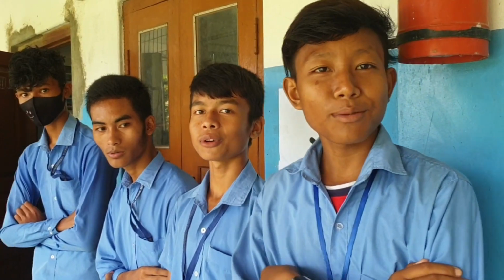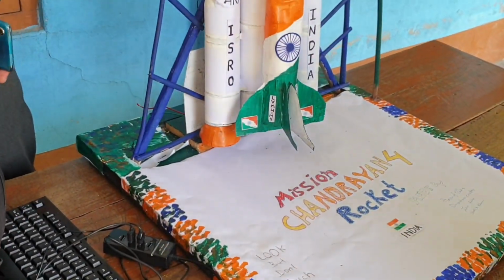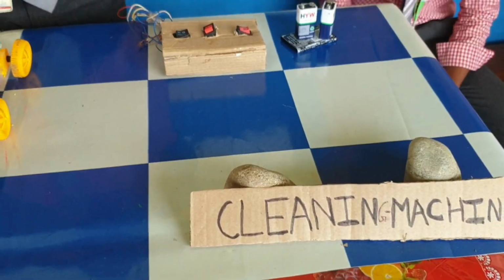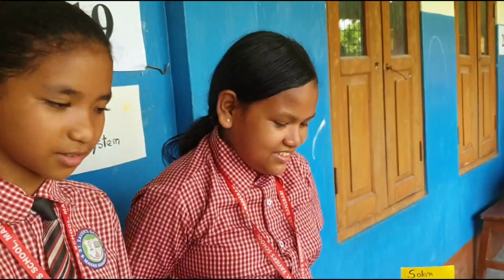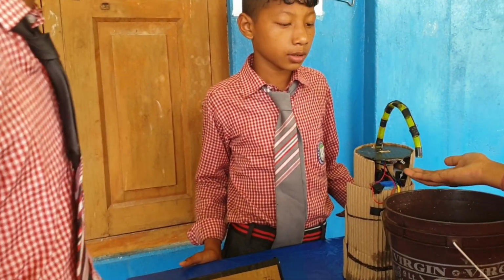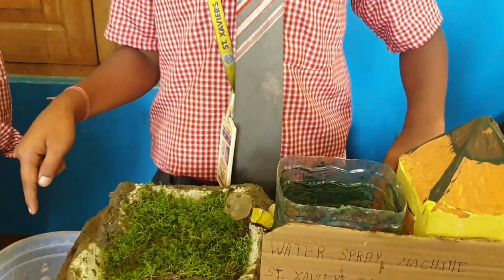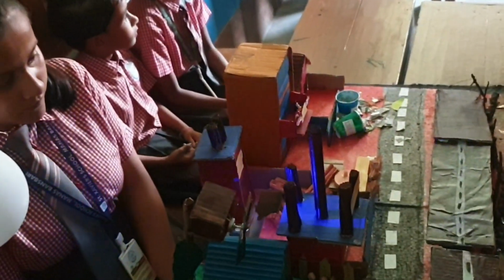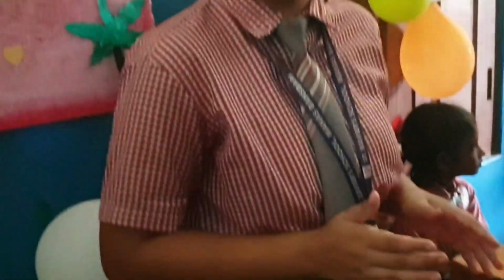How Scientists are made.